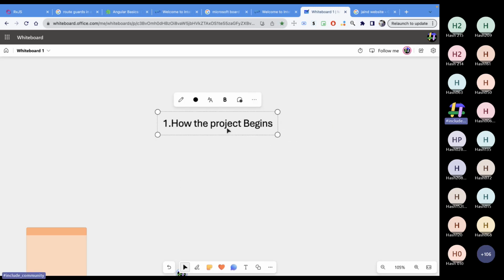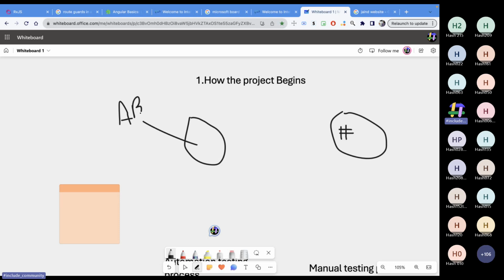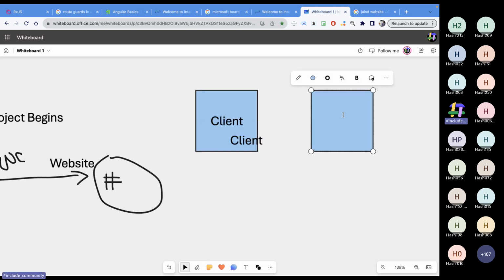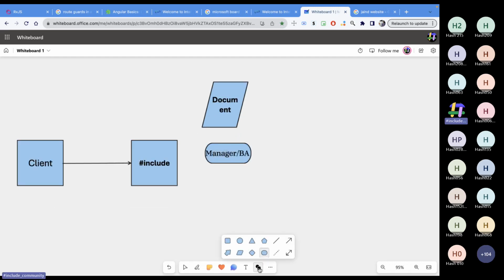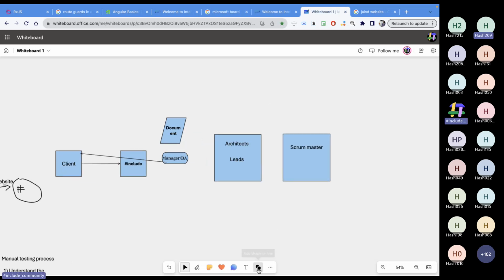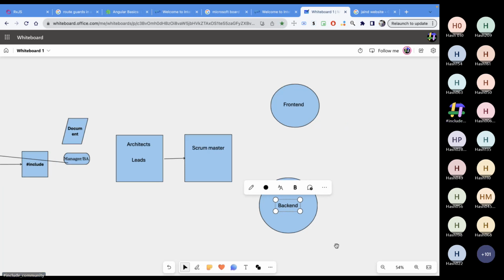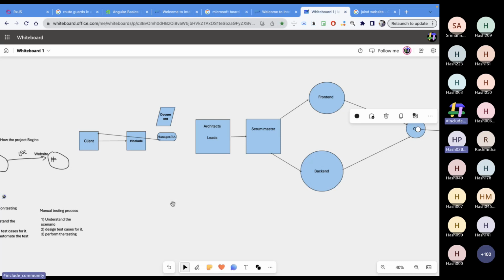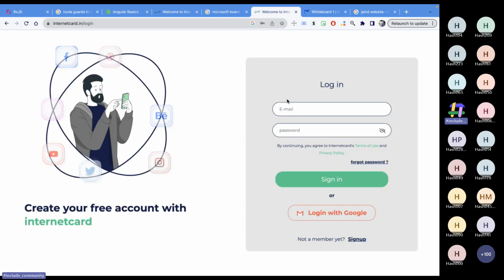Session 2 - The Journey of Starting a Software Project | Step-by-Step Guide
🚀 Embark on the exciting journey of starting a software project with our comprehensive guide! Whether you're a seasoned developer or a curious beginner, this video will walk you through the essential steps to turn your idea into a fully functional software application.

🛠️ Key Steps Covered:

1️⃣ Idea Generation: Explore the initial spark of creativity! We discuss how to brainstorm and refine your software project idea, ensuring it meets a real-world need or solves a problem.

2️⃣ Market Research: Dive into the importance of market research to understand your target audience, analyze competitors, and identify unique selling points for your software.

3️⃣ Planning and Documentation: Learn the art of creating a solid project plan and documentation. We guide you through defining project scope, requirements, and setting realistic timelines.

4️⃣ Choosing the Right Technology Stack: Navigate the world of programming languages, frameworks, and tools. We help you make informed decisions based on your project's specific needs.

5️⃣ Prototyping and Design: Witness the transition from concept to design! Discover how to create wireframes and prototypes to visualize the user experience and interface.

6️⃣ Development: Get hands-on with the coding phase! Learn about version control, coding standards, and collaboration tools to streamline the development process.

7️⃣ Testing and Quality Assurance: Ensure your software meets the highest standards. We discuss various testing methodologies and the importance of bug tracking for a seamless user experience.

8️⃣ Deployment: Witness your project come to life! Explore the steps involved in deploying your software to production, making it accessible to users.

9️⃣ Maintenance and Updates: Discover the post-launch phase, including ongoing maintenance, user feedback, and implementing updates to keep your software relevant and efficient.

🌐 Join us on this educational journey as we demystify the complexities of starting a software project. Whether you dream of building the next big app or want to enhance your development skills, this guide is your roadmap to success.